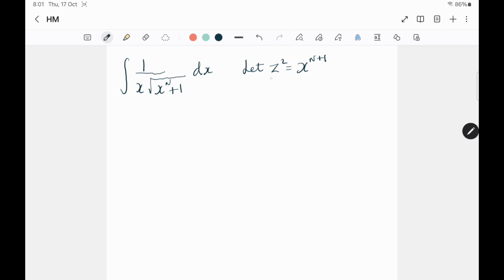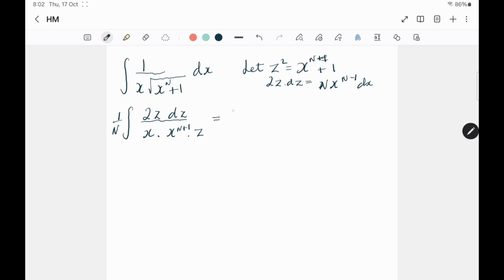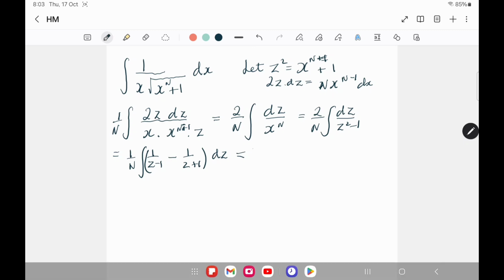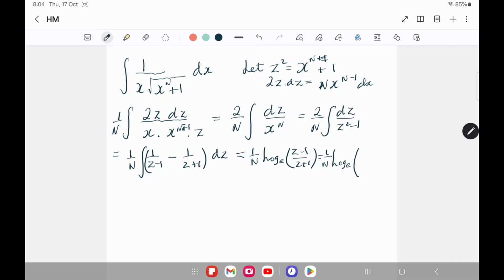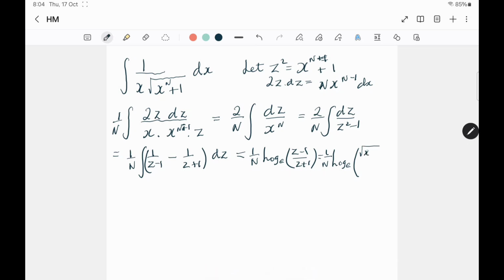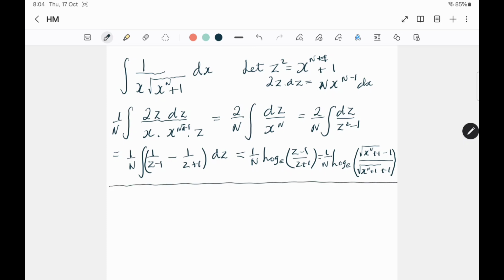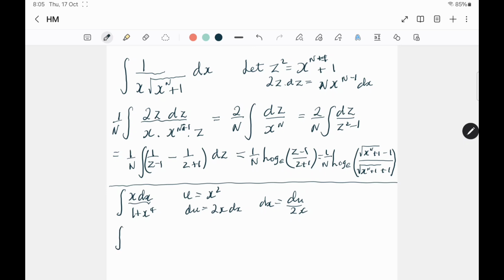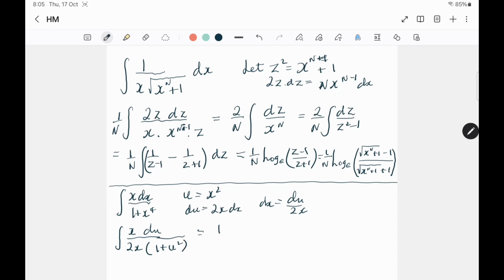TWO INTERGRAL EXCERSISES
In today's video I will be returning to a previous topic, Integrals.